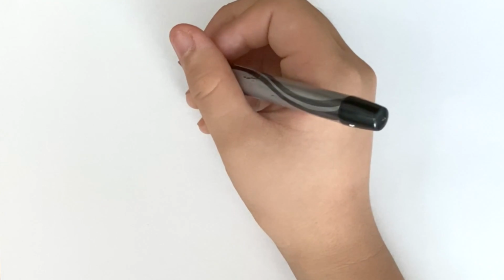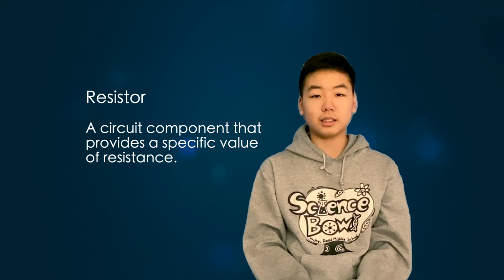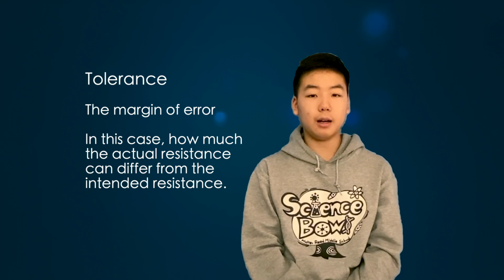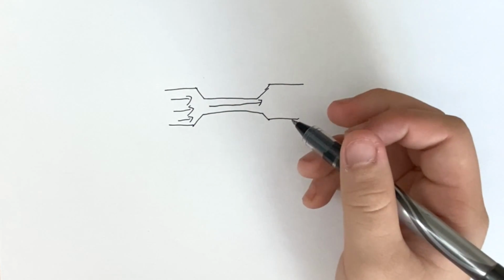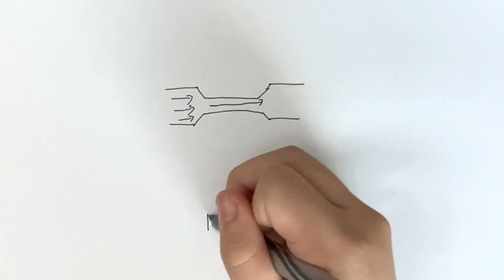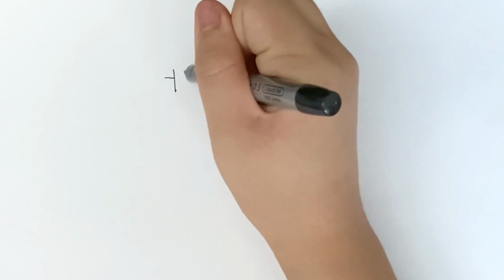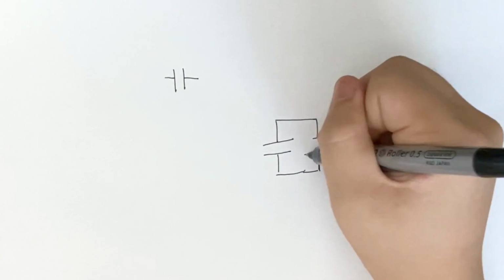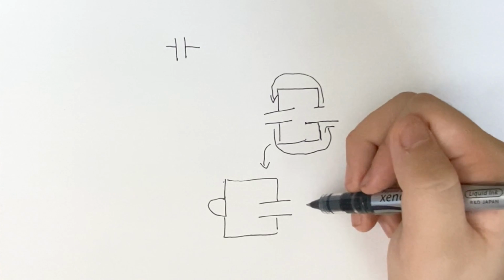Resistors and Capacitors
This video introduces two circuit components: the resistor and the capacitor.